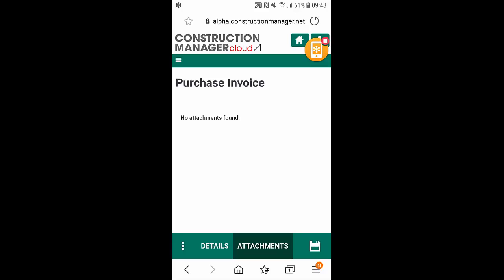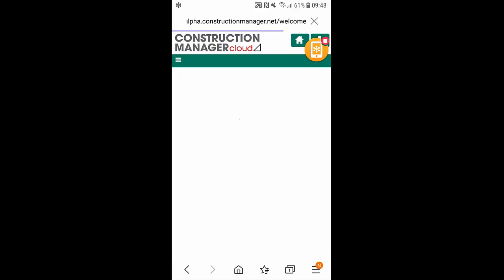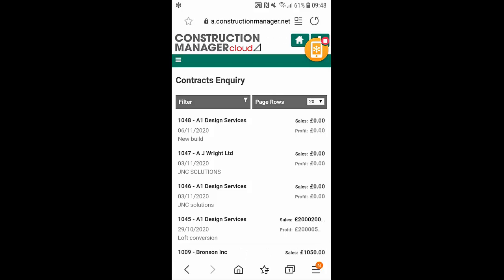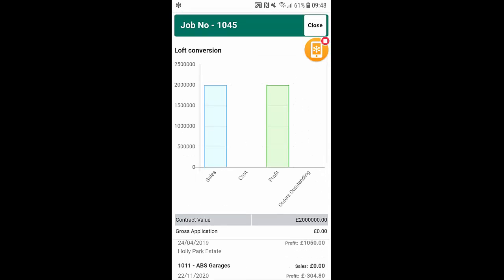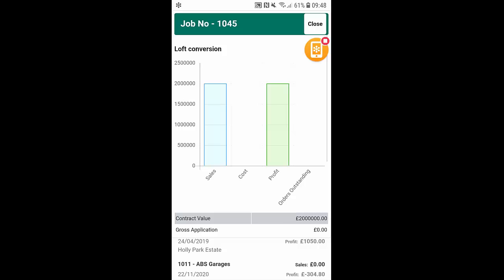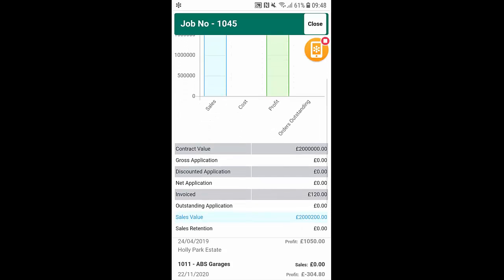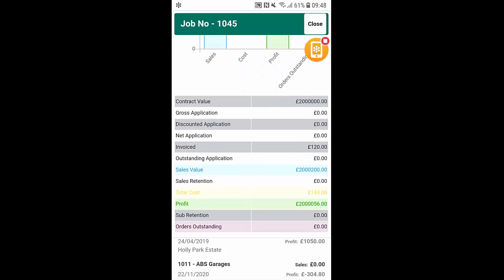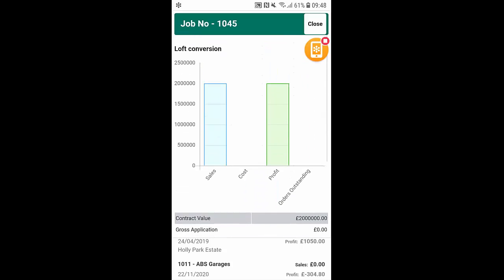CMStarter | Reporting in 60 seconds.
See how CMStarter produces cost charts for you. with a breakdown of costs, labour, profit and any outstanding balances all on your mobile!